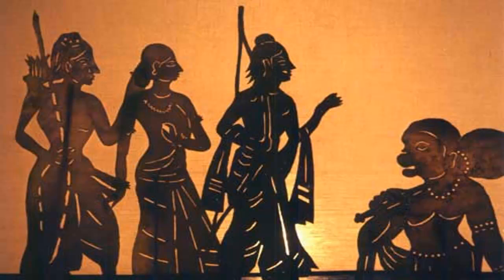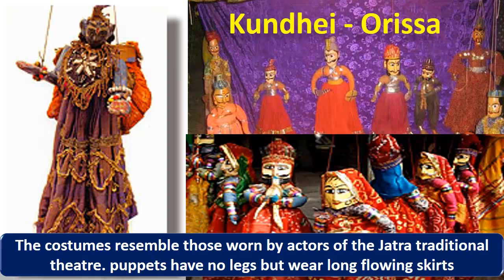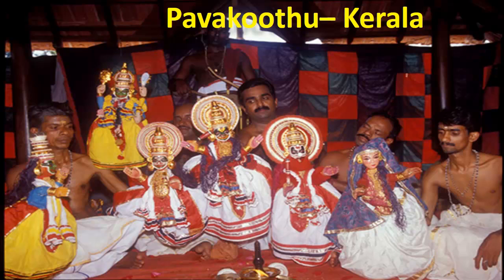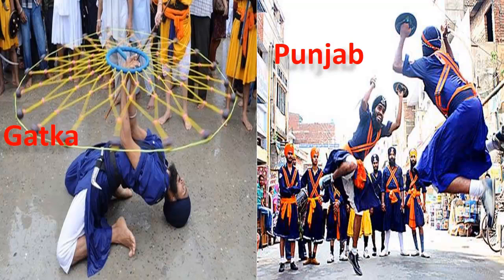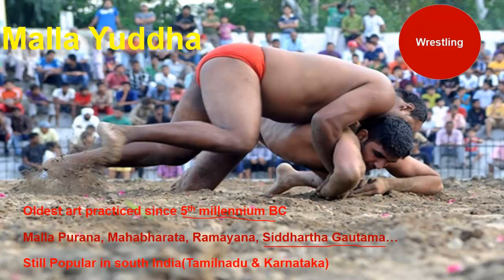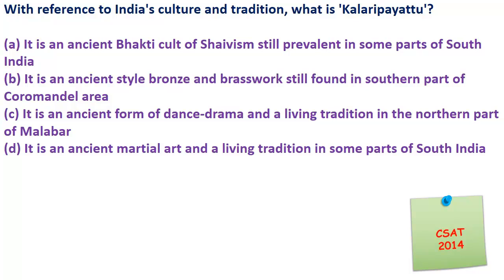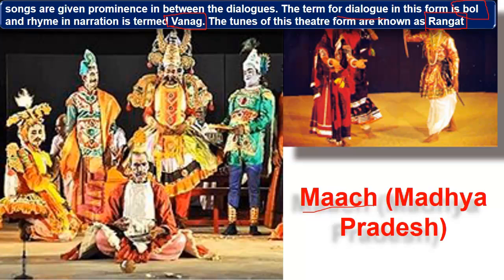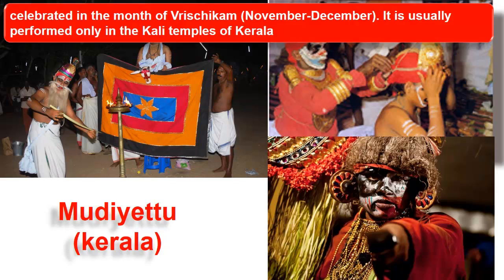Culture part I of IV Performing arts Video III of III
Friends, This video is the third and the last video of performing arts (Culture part I of IV). I recommend you to watch these videos carefully and then follow with the summary videos. (Highly useful for UPSC/IAS, state PSC aspirants.